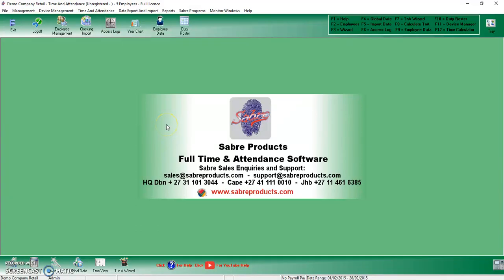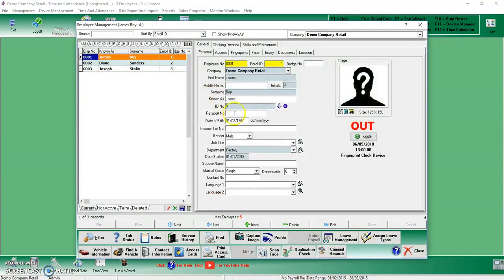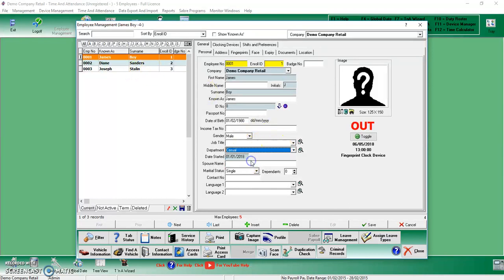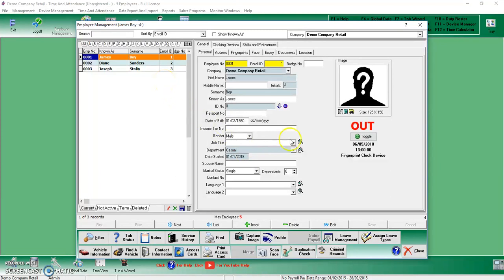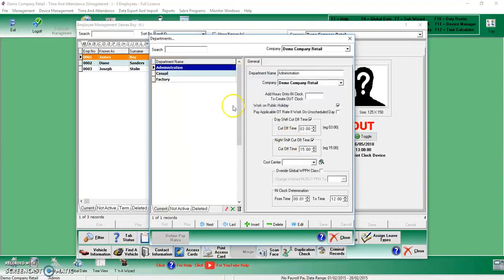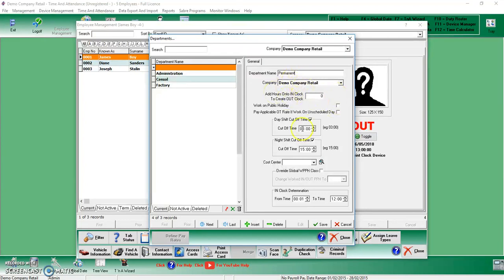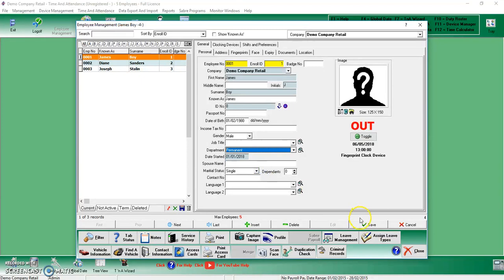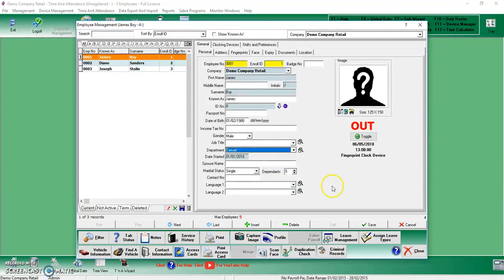Departments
In this video we will show you how to create Departments.

Sabre Software is specifically designed to work with ZKTeco biometric hardware readers and offers support for time and attendance and access control functions. Support services are only charged for when needed, and a support contract is also offered at discounted rates for added peace of mind. As platinum distributors of ZKTeoco hardware since 2004, we provide competitive pricing and offer the full range of ZKTeco products. For further details on our offerings, please